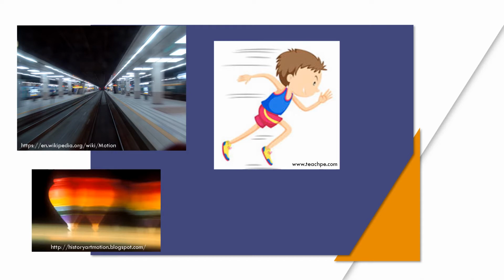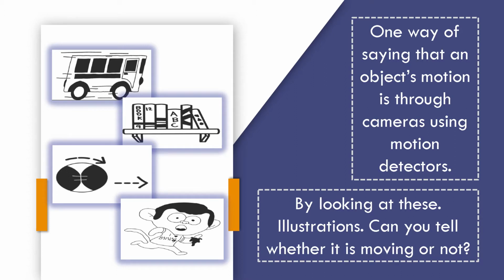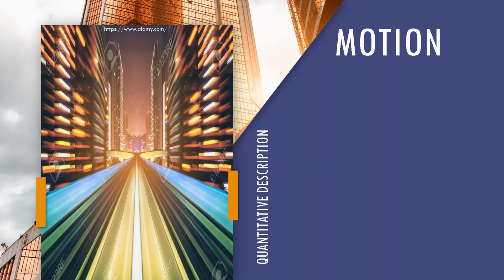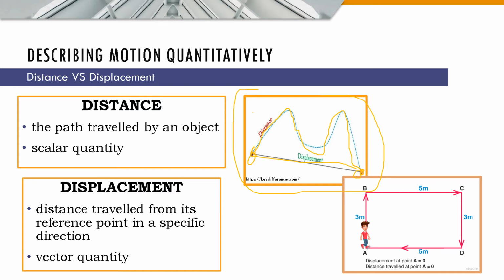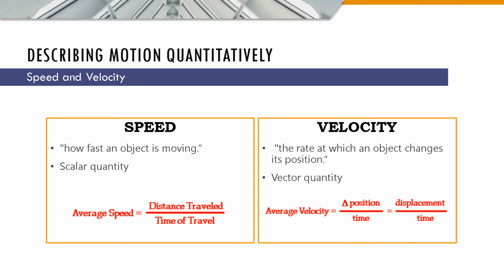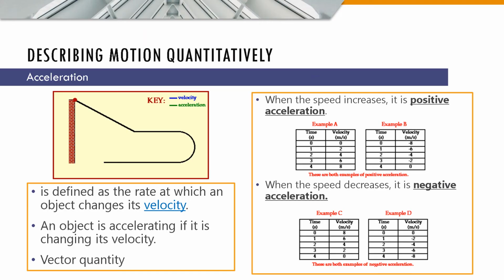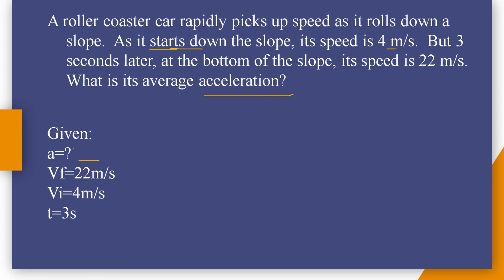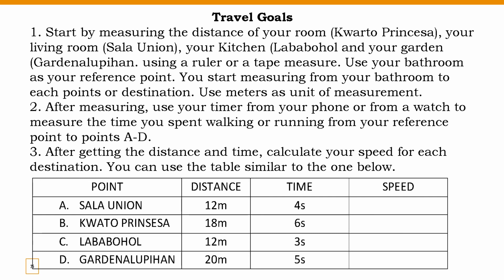Science 7 Quarter 3 Module 1: Describing Motion